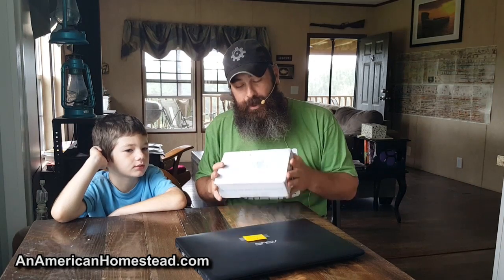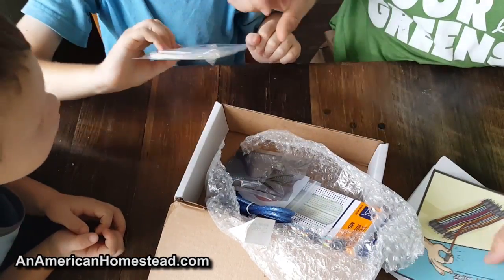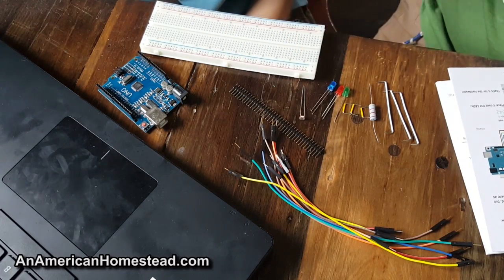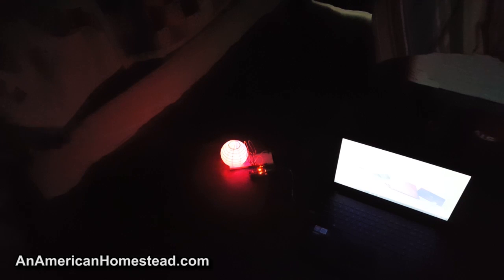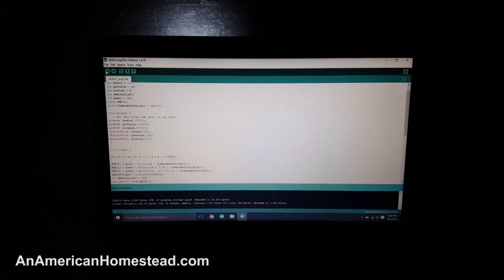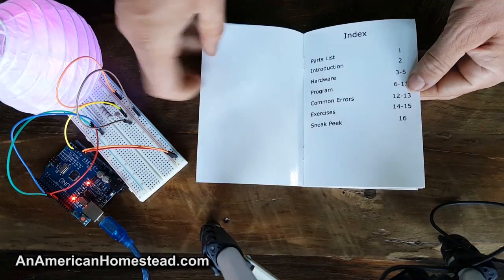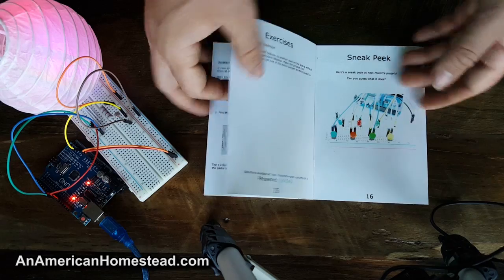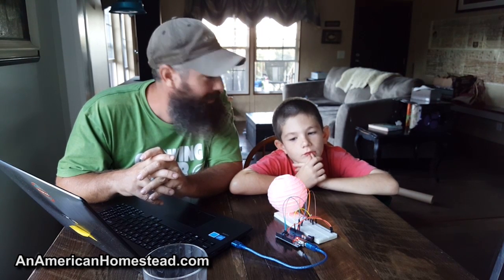OFF GRID HOMESCHOOL: Creation Crate Project 1 - Mood Lamp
This episode of Homestead Homeschool, we open up the first in the series of Creation Crate projects with Arduino.

Remember, our creation crate projects are powered by solar from our homestead alternative energy system. We are completely off  the electrical grid here on the homestead.

Joshua tackles this first project and writes out the C# code to bring the arduino project to life. AND IT WORKS!